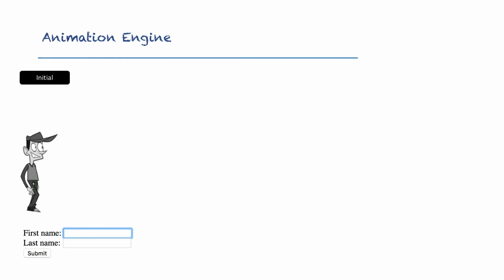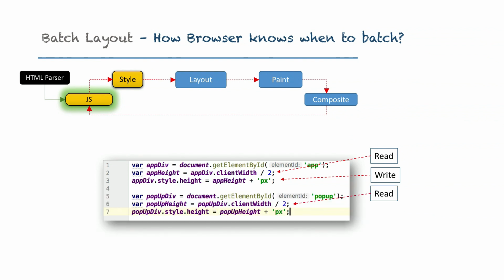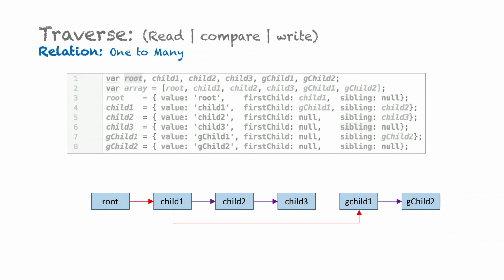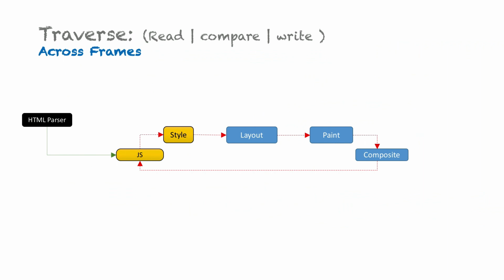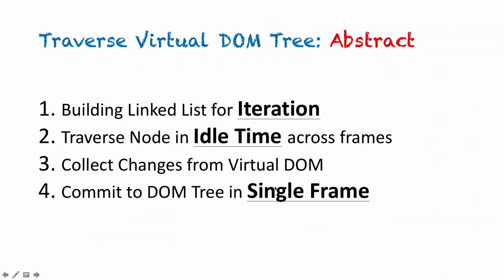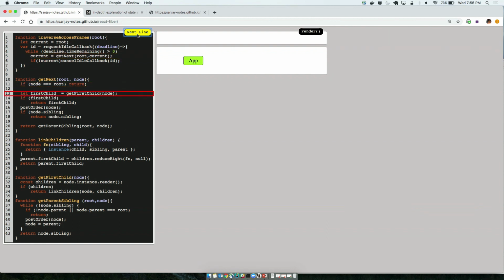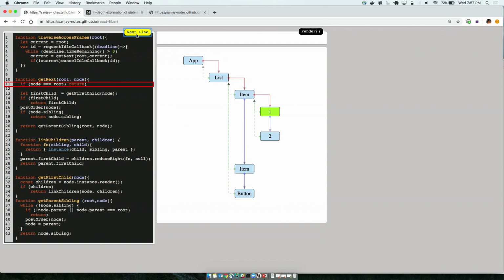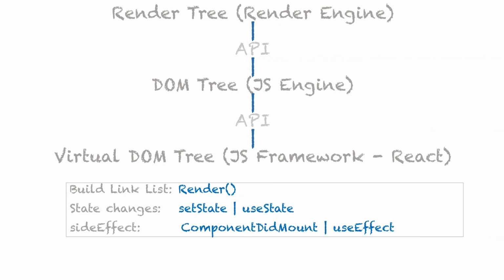Data Structures Behind Batching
Sanjay Krishna Anbalagan talks about how React works under the hood, including how the Virtual DOM renders output to the real DOM, and how React Fiber renders components concurrently